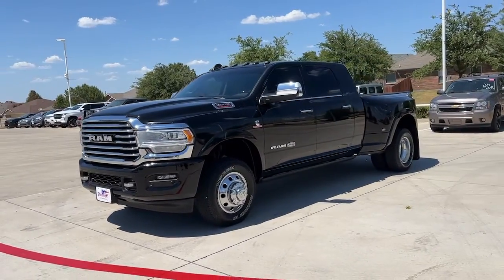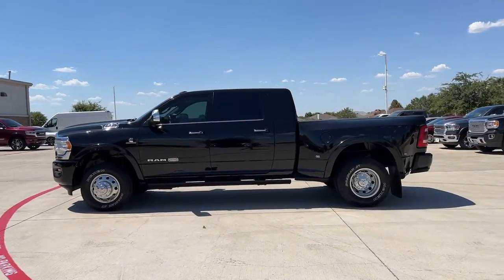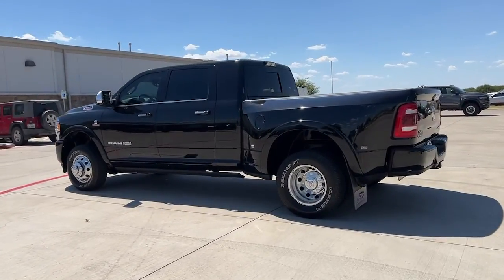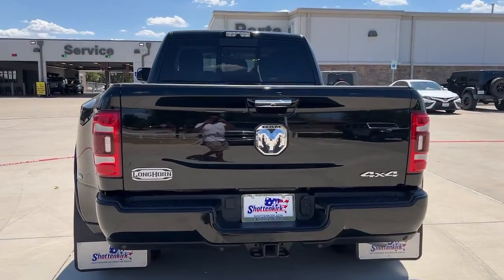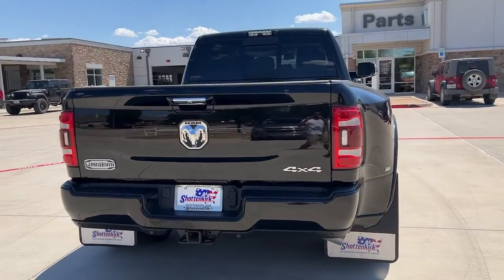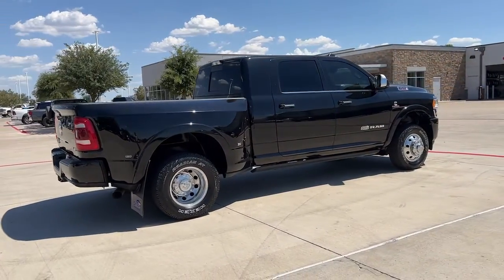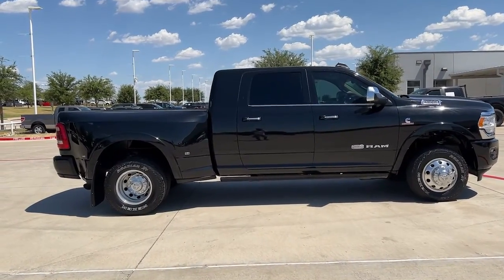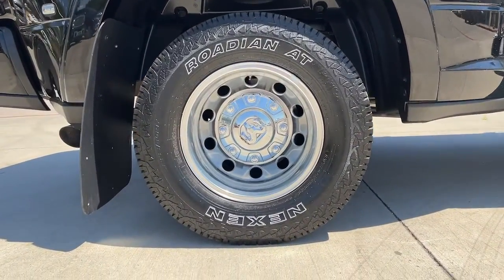2021 Ram 3500 Granbury, Fort Worth, TX MG568506C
Diamond Black Crystal Pearlcoat Used 2021 Ram 3500 available in Granbury, Texas at Mike Brown CDJR. Servicing the Fort Worth, TX area.
2021 Ram 3500 Laramie Longhorn - Stock#: MG568506C - VIN#: 3C63RRNL5MG568506

Shottenkirk CDJR
4970 East Highway 377

Clean CARFAX. Priced below KBB Fair Purchase Price! Diamond Black Crystal Pearlcoat 2021 Ram 3500 Laramie Longhorn Aisin 6-Speed Automatic 6.7L I6 4WDbrbrbrFor more information contact one of our Internet Managers at to set up your VIP Test Drive.. At SHOTTENKIRK CDJR Granbury located in Granbury, TX all of our Pre-Owned vehicles go through a 100 point plus inspection. The oil and filter are changed, complete brake inspection, tire rotation, safety inspection and all fluid levels are topped off. If we find anything that needs attention we address the issue and fix it. So buy with confidence that you are getting a quality vehicle. We can do a complete walk around for you over the phone. Trade ins are always welcomed. We offer financing from over 25 finance and credit unions locally and nationally. SHOTTENKIRK CDJR 4970 E HWY 377 GRANBURY TEXAS 76049.brAwards:br  * JD Power Initial Quality Study (IQS)